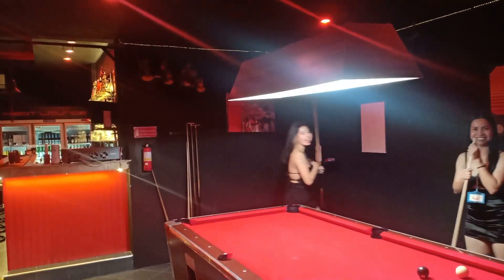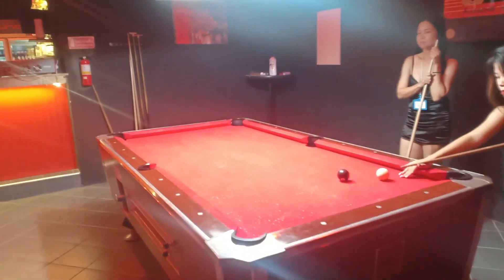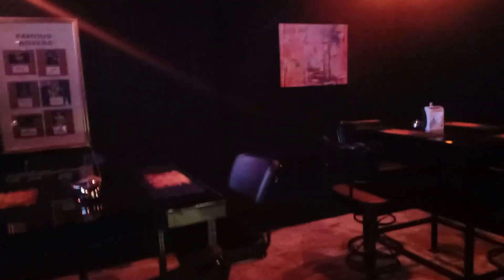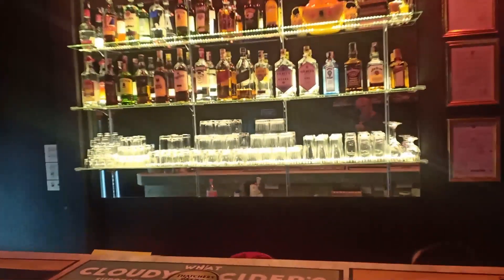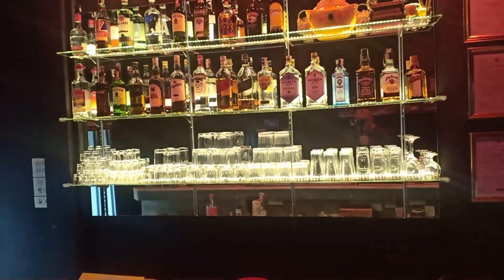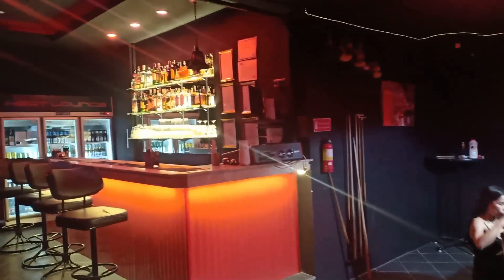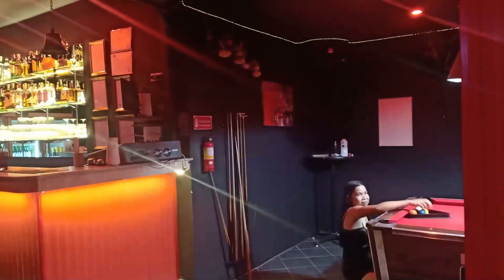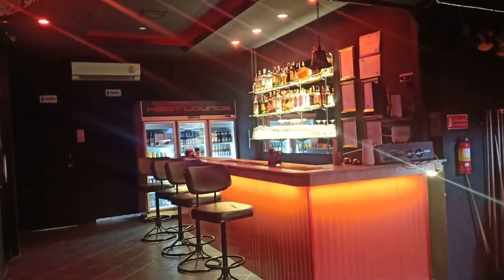Heat Lounge Soi Khao Noi East Pattaya (Thailand)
Here is a look inside Heat Lounge and what a great new look.

You can find us on Soi Khao Noi (Thailand)